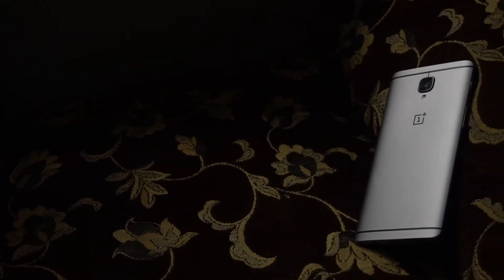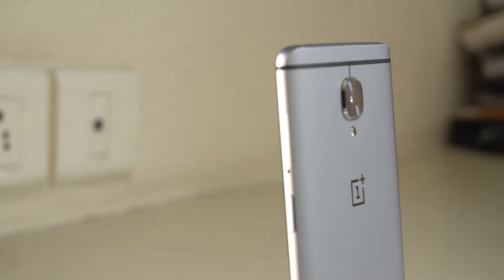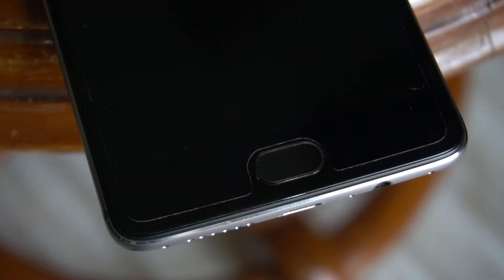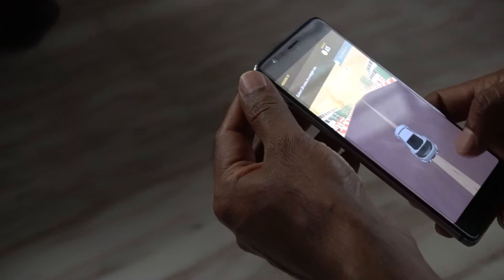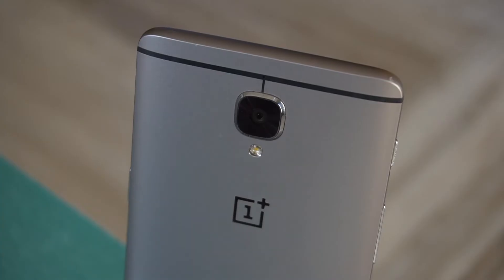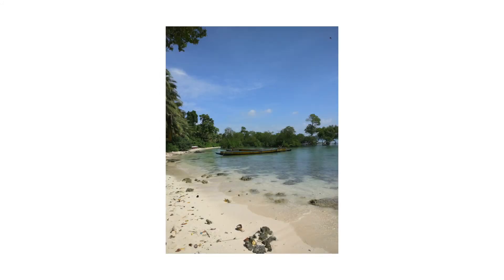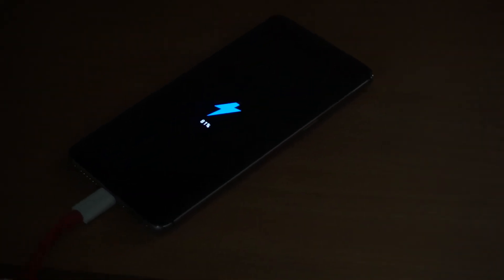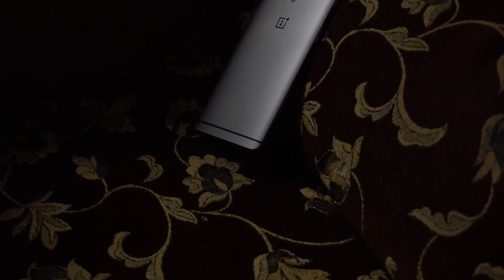Oneplus 3 - 8 months later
Oneplus 5 has arrived! And it's about time you give it's predecessor the oneplus 3 a thought.